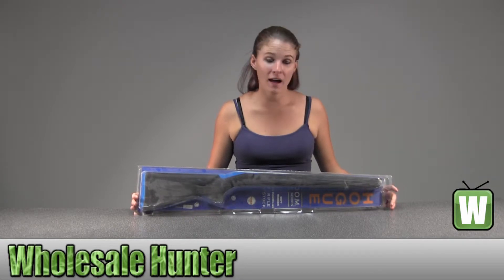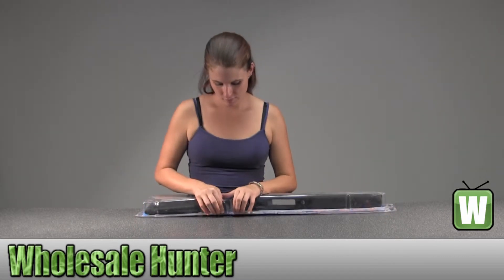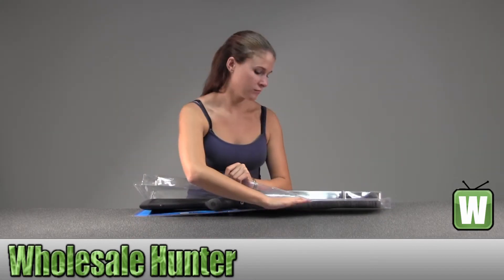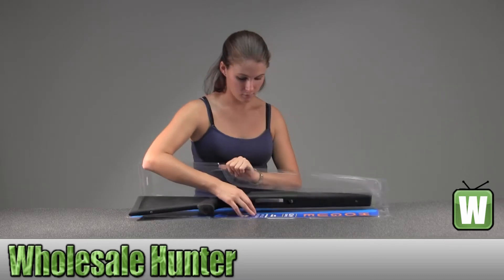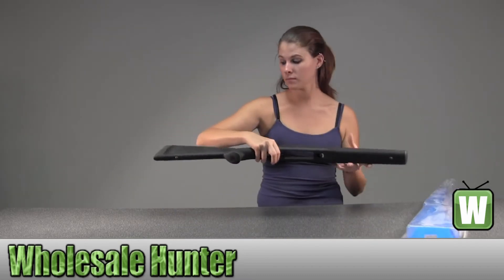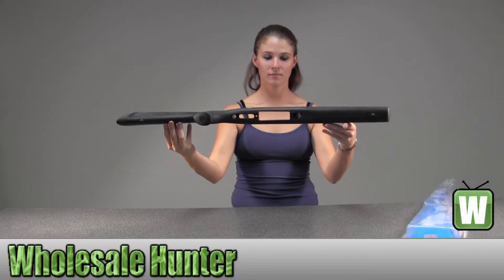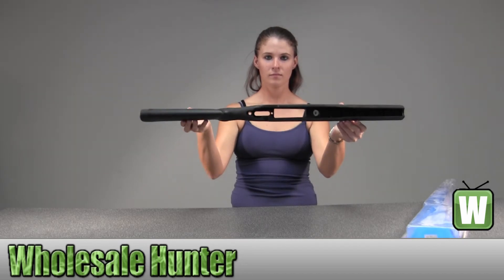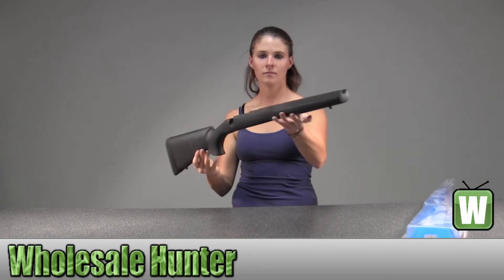Hogue Ruger 77 MKII Stock Long Action Bull Barrel Pillar Bed 77021 Gaming Unboxing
This is our unboxing video for the Ruger 77 MKII Stock Long Action Bull Barrel Pillar Bed mfg# 77021.